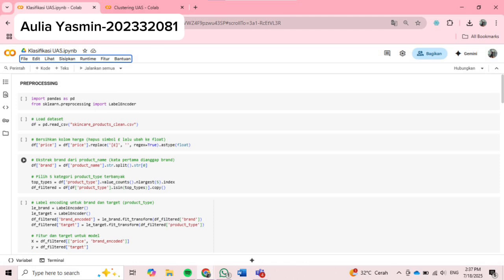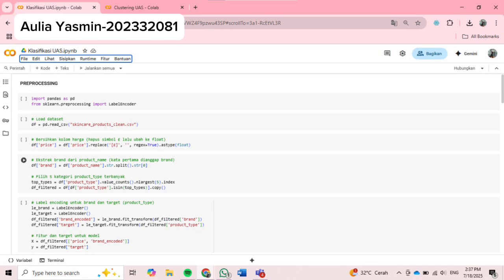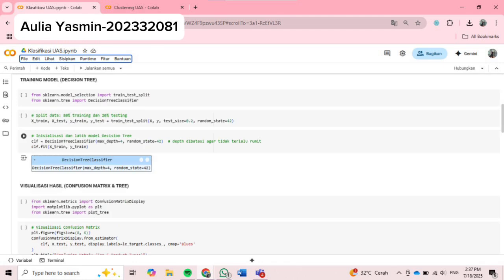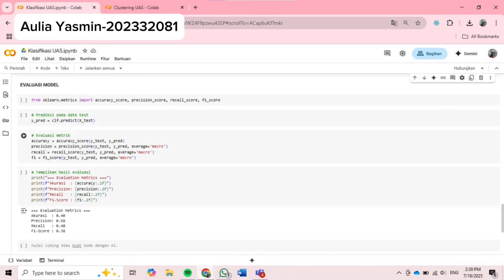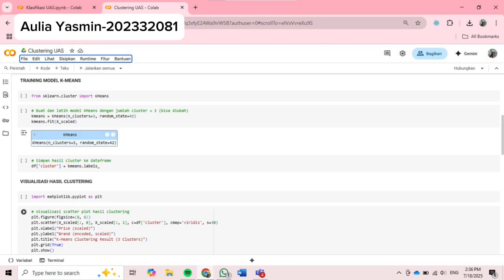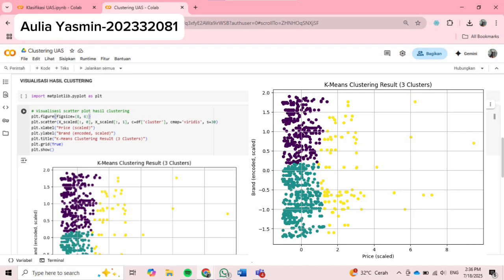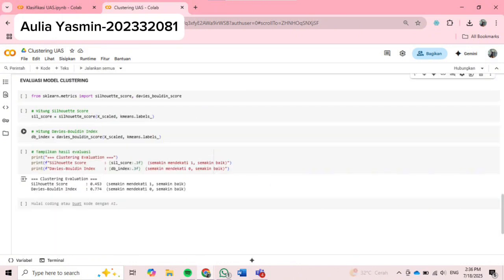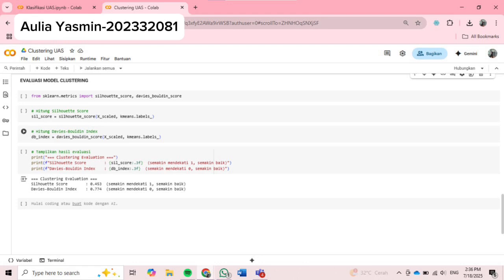UAS_ML_Aulia Yasmin_202332081